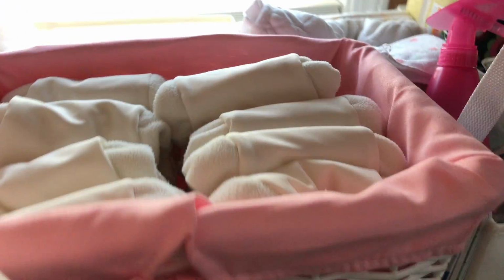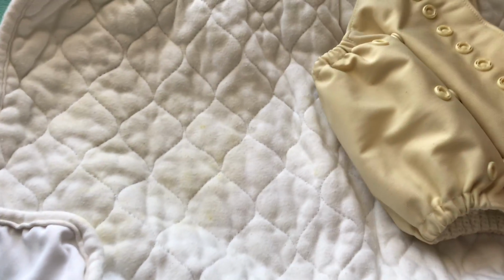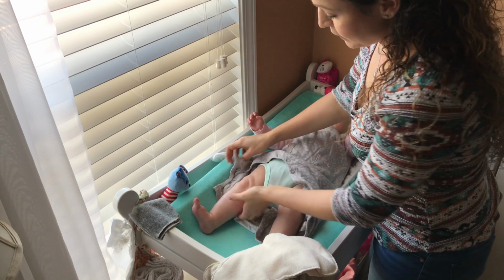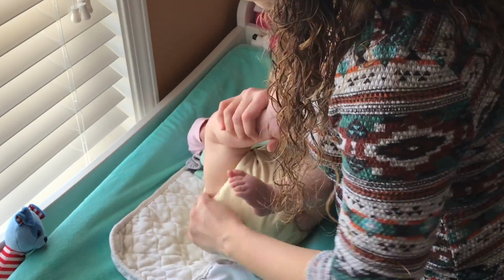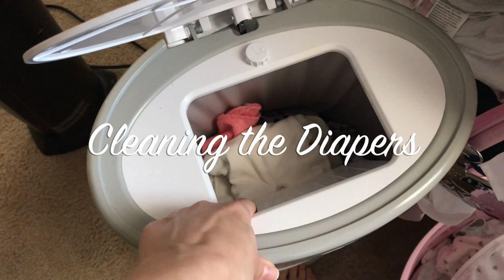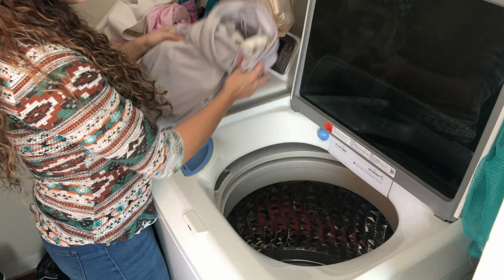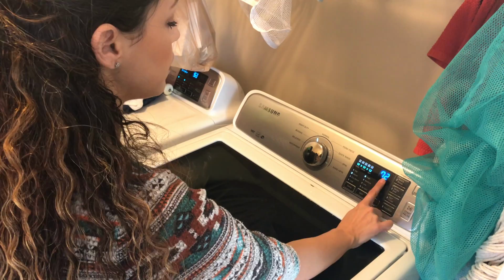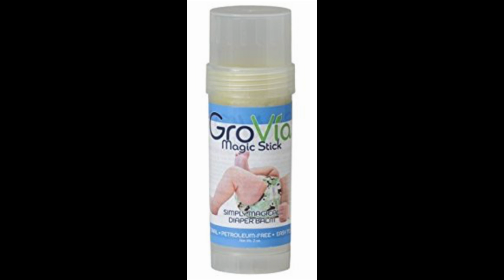HOW TO CLOTH DIAPER FOR BEGINNERS | THOUGHTFUL SAVVY MOM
In today’s video I share HOW TO CLOTH DIAPER  FOR BEGINNERS.  I’ve been cloth diapering for the past six months and I wouldn’t change it for the world.  It’s easy and manageable.   XOXO, GIGI

GroVia Magic Stick Diaper Balm (2 oz)

GroVia No-Prep Soaker Pad (2 Count)

GroVia Mighty Bubbles Laundry Treatment for Cloth Diapers (10 count)

GroVia Hybrid Part Time Package: 6 Shells + 12 No Prep Soaker Pads (Color Mix 5 - Hook & Loop) (Once you click on the link, you have the option to pick the snaps cloth diapers as seen on the video.)

Related video Chicco Lullago Review + Assembly Thanks for checking out my videos.  More videos will be added soon.

What’s keeping you back from trying the cloth diapers?  If you’d like to cloth diaper, what are you looking for in a diaper?

Hi + welcome Friends, I’m Gigi, a.k.a Thoughtful Savvy Mom! I’m so excited to start 2017 with my new adventure on YT.  I’m a wife to the love of my life and mother to three beautiful daughters-infant, 6 & 8 year olds and my amazing Hubby.

The name Thoughtful Savvy Mom was created because as a mother I have to think things over a thousand times, read reviews, and see how practical it will be for our life and if it’s a savvy purchase that is worth the investment. I like to share these finds with you. I love to cook, organize, shop, do things with my girls, go on fun dates with my hubby and get my beauty on. This is what you will find on my youtube channel.

All opinions are my own. This helps support and improve my channel. If you would like to support me, thank you so much, otherwise please feel free to search anything mentioned in Google to find where to purchase them. Thanks so much!